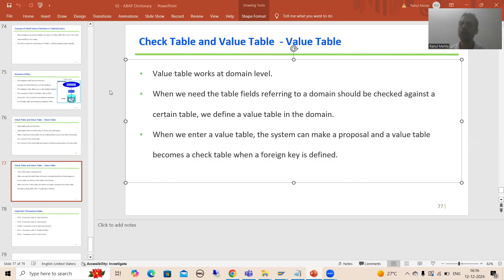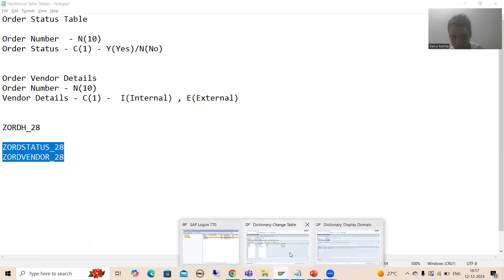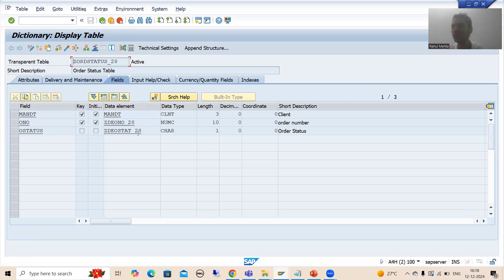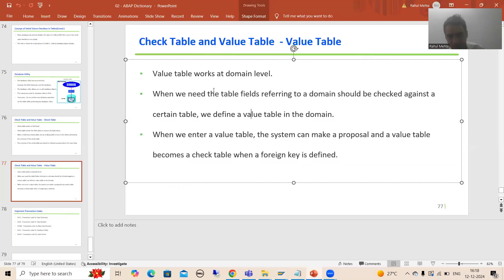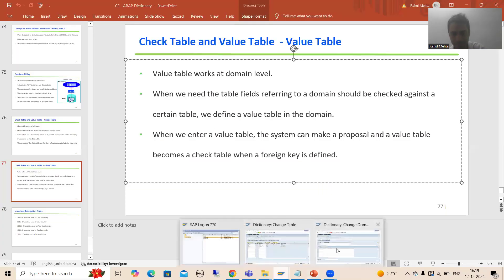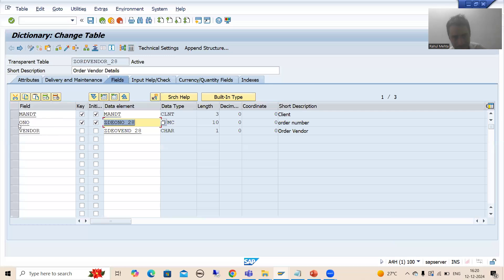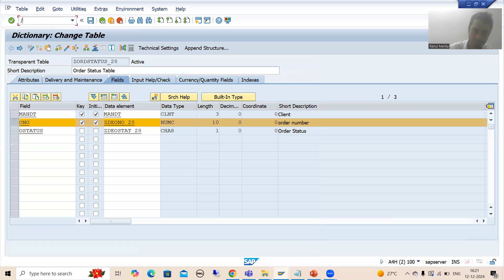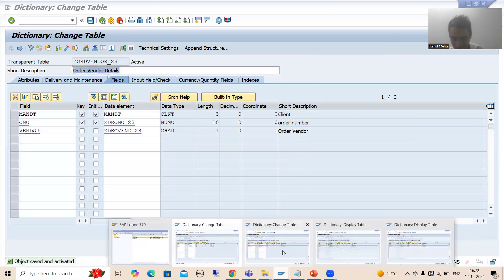80 - ABAP Dictionary - Check Table and Value Table Part3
-Practical Demo on Value Table.
-Assigning the Value Table as Check Table.